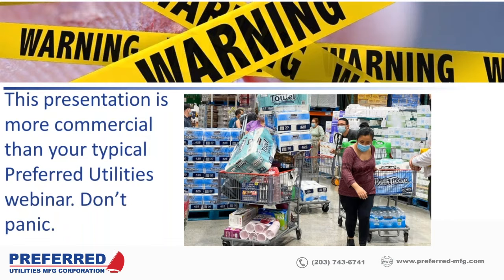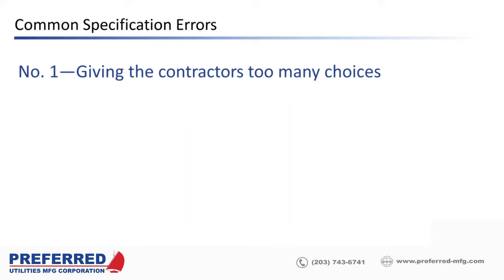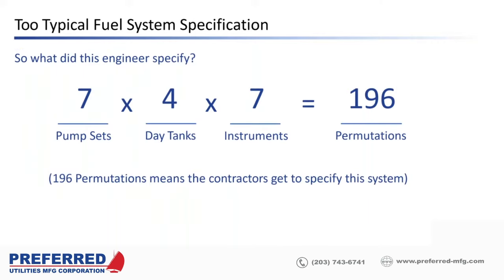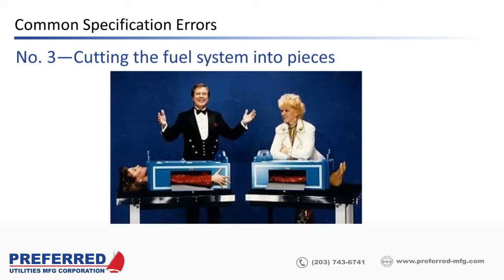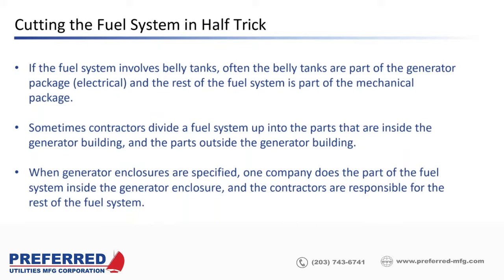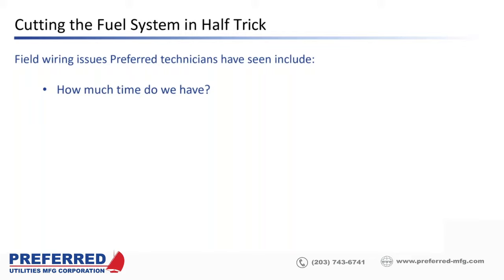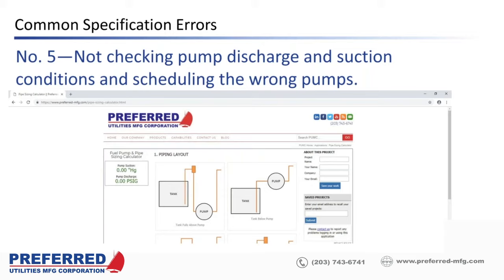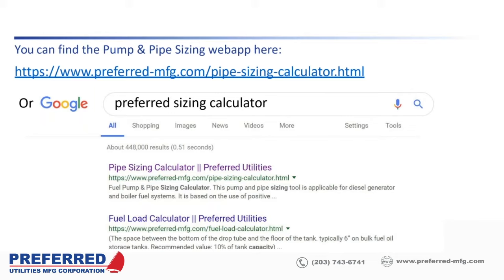How to Avoid The Top Six Most Common Fuel System Design Mistakes